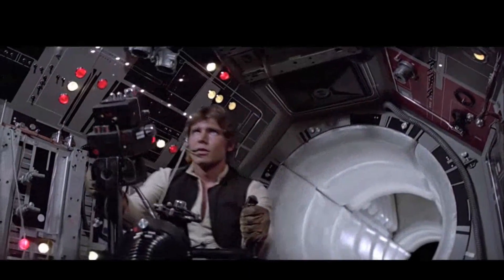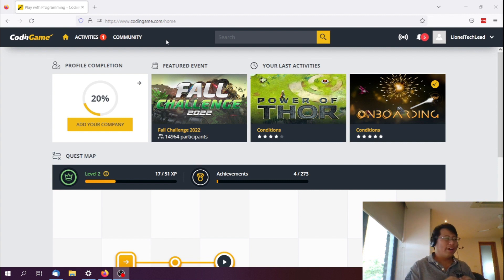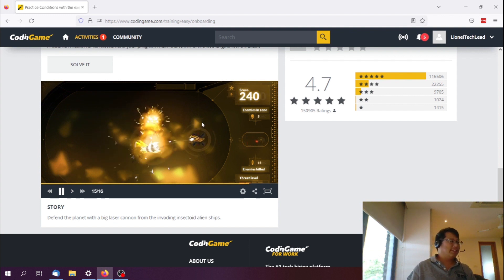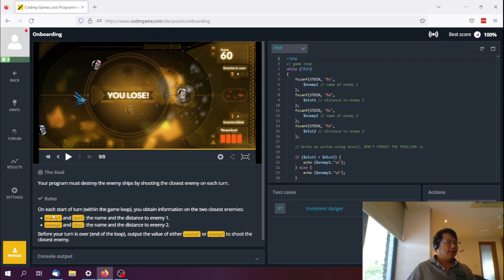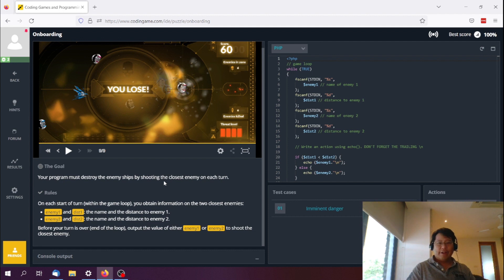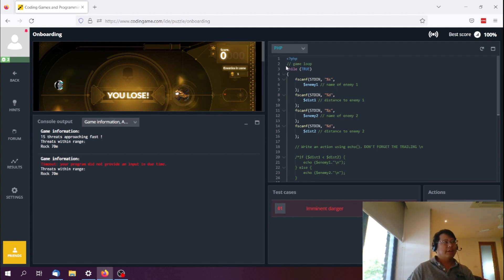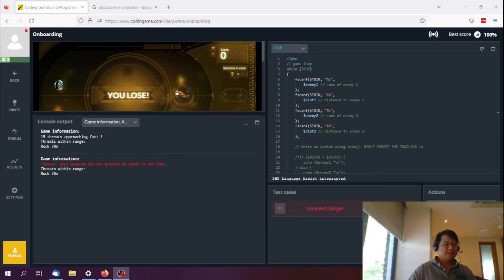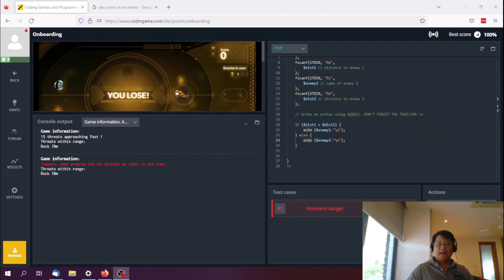Coding PHP in a Game Part 1 | PHP saves the Star Wars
Can I succeed in a PHP coding game? I use conditional statements and operators to save our Space Ship!

If you are looking for more content about what is php, vue.js and tech coding in general, you came to the right place! Quickly open this description to learn everything about it ↓↓↓

As a Software Developer myself and running my own company, I liked the idea of sharing my work and experience with others. And here I am, Lionel The Tech Lead!
On my channel I publish all kind of videos around coding and software development for both beginners and experts. So you are looking for php for beginners 2021, vue.js tutorial or back end development tutorial? Then you came to the right place!

I will provide you with much more information and expertise later in the description, but first do I have the details of today’s video for you!

Forget Leetcode. I use PHP to win a space shooter game...

One of my passions is to share my experience in the IT world with others who are just starting out. That’s exactly the reason why I created this channel. As a Software Developer Entrepreneur, I get daily requests about the foundations and basics of coding.. “What is PHP and how to use it”, “What is vue.js” or “Which back end development skills do I need to succeed” are just a few examples.
In my videos I discuss all these subjects and other news facts which impact the IT world. In this wide range of videos, I’m sure you will find something of your interest and level.

I decided tot list a few of the most frequent questions I get in my software developer startup and answer them in the following videos.